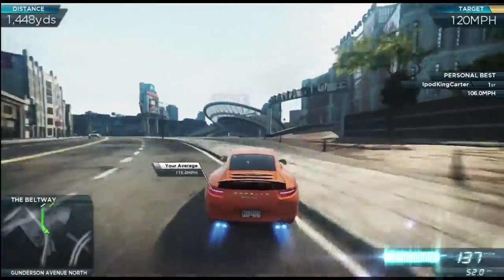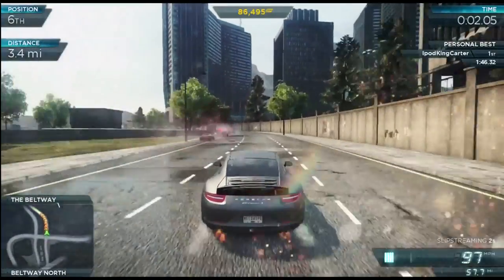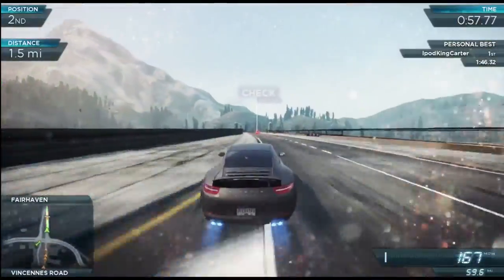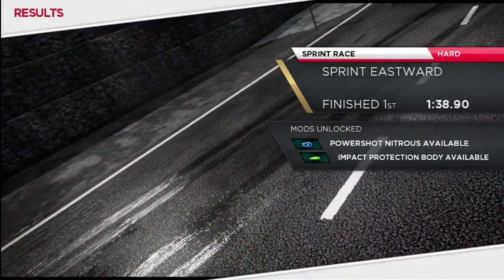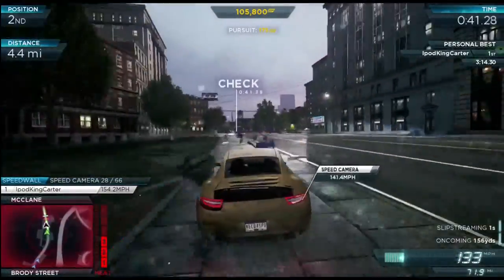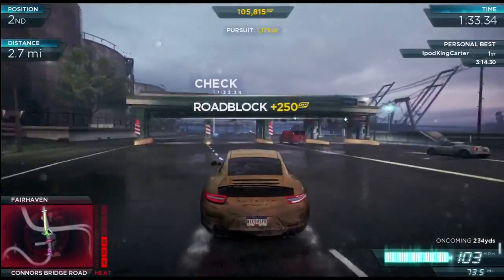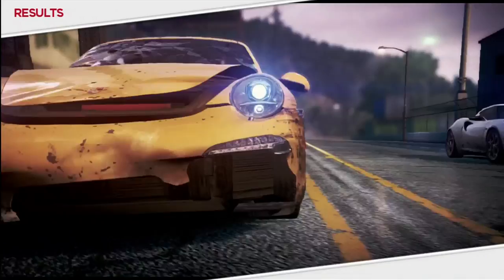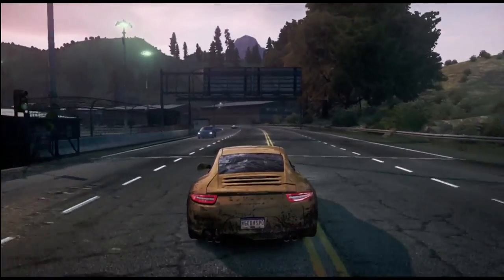Need For Speed: Most Wanted - Taking Down Alfa Romeo 4C Concept | Top 10 Most Wanted Cars | "NFS001"